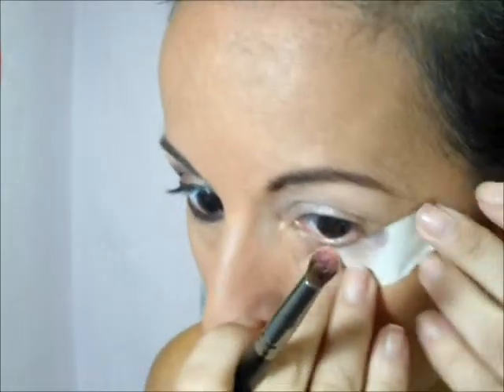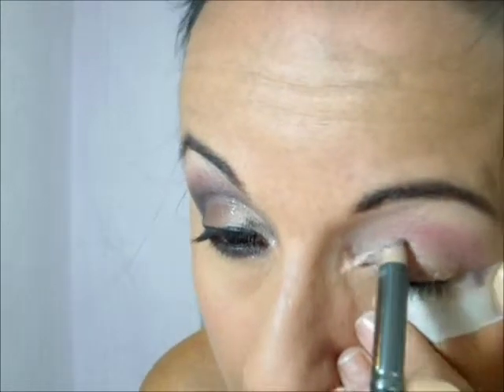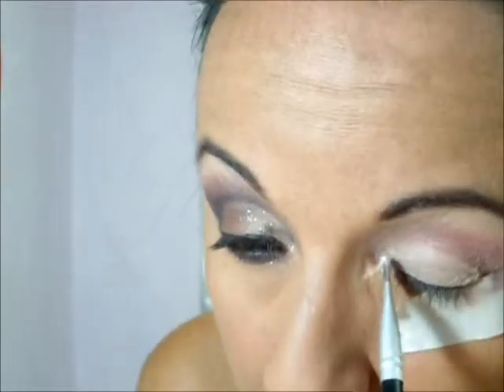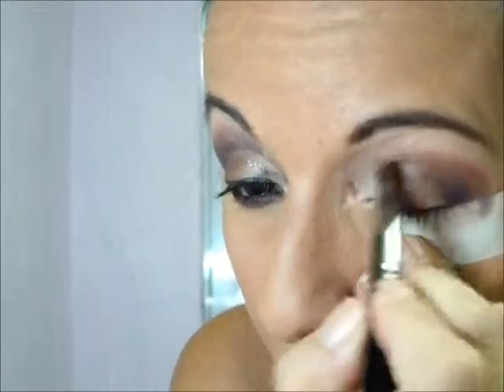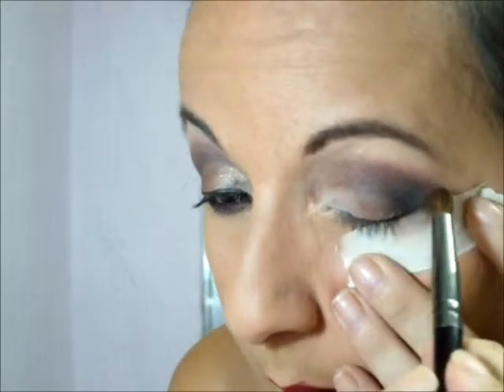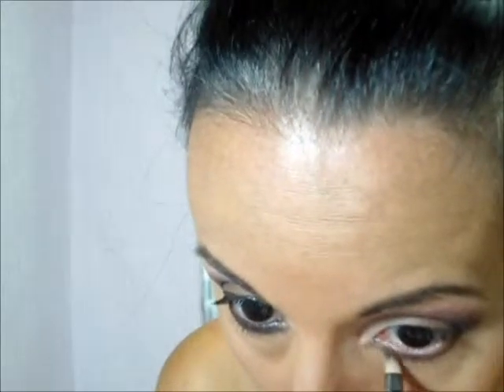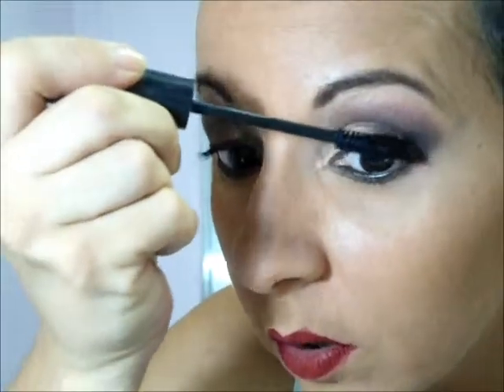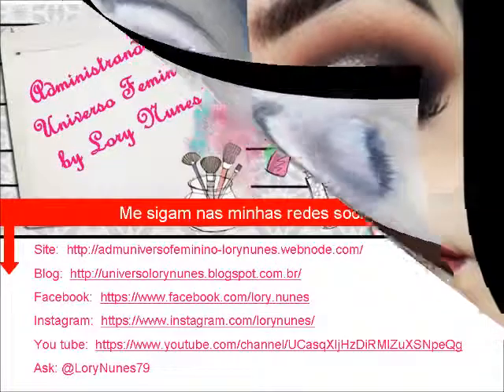#5 -Efeito profissional | Lory Nunes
ASK: @LoryNunes79